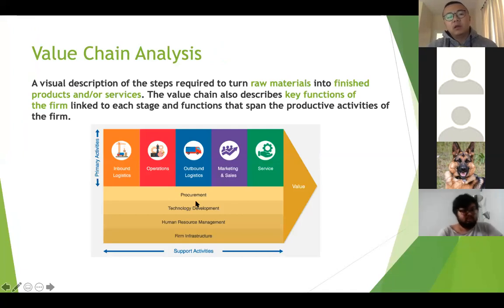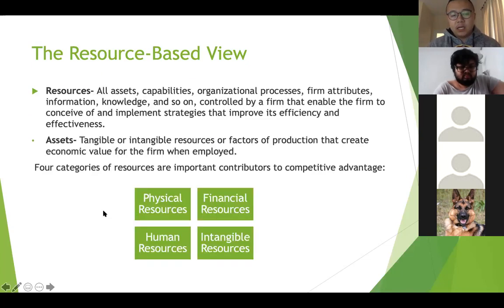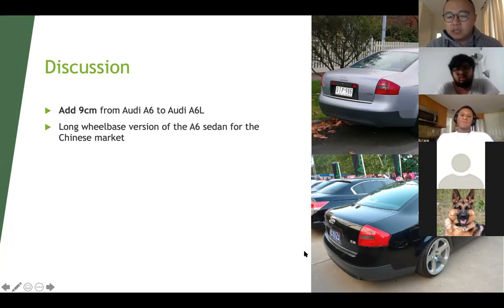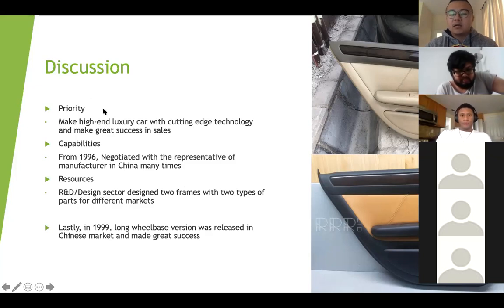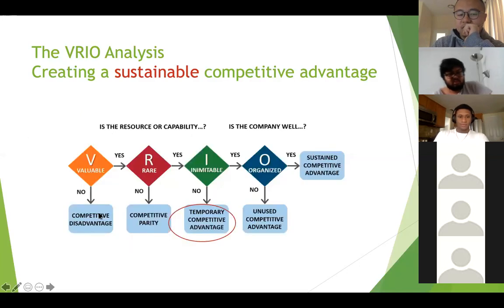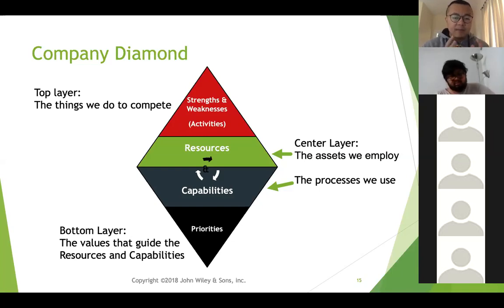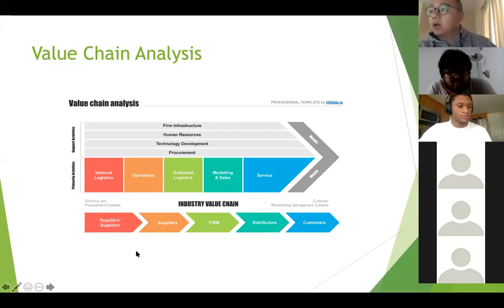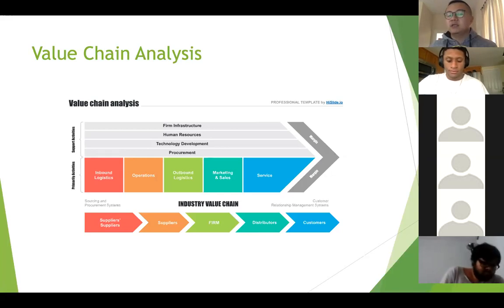BUS 109 Discussion session 02 (021)